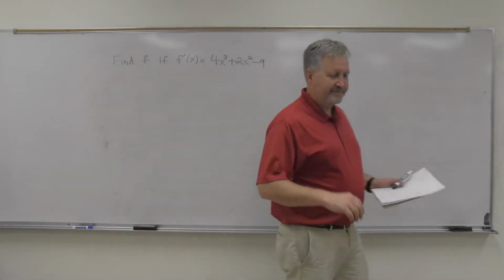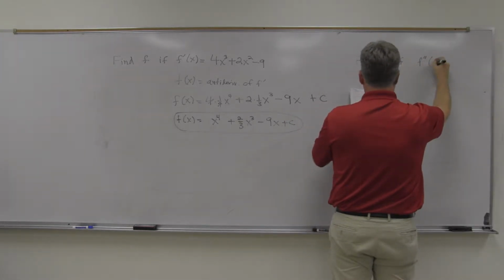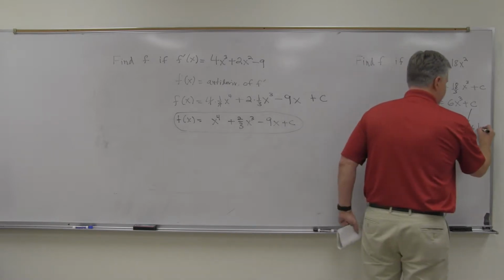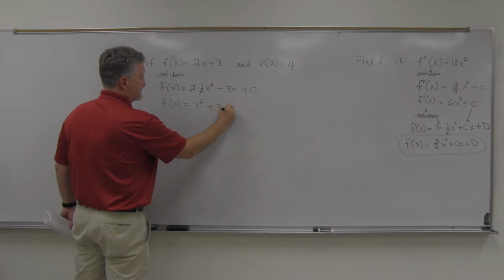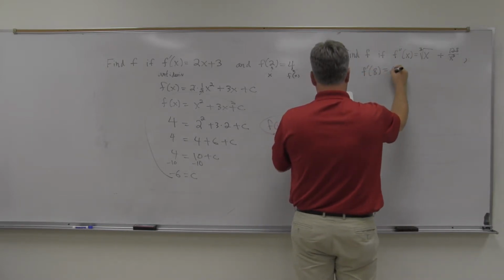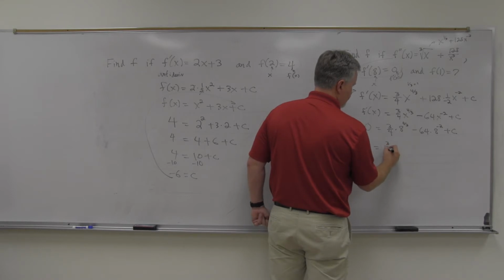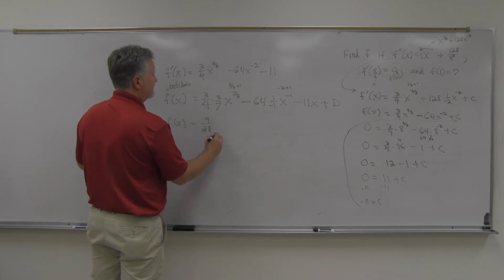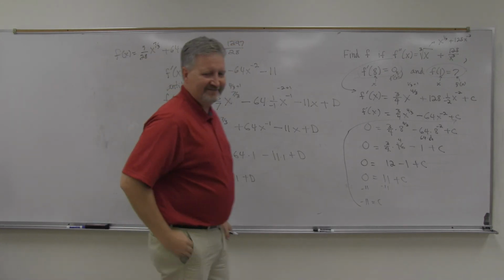MTH 261 Sec 3.9b More Anti-derivative problems